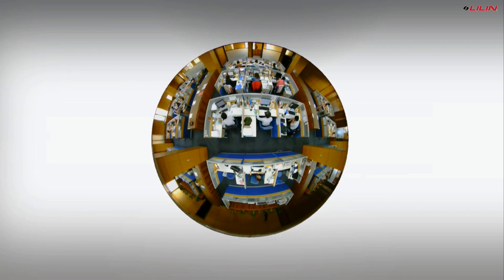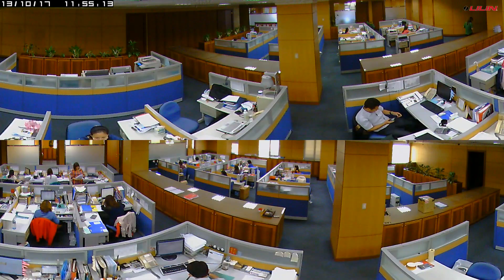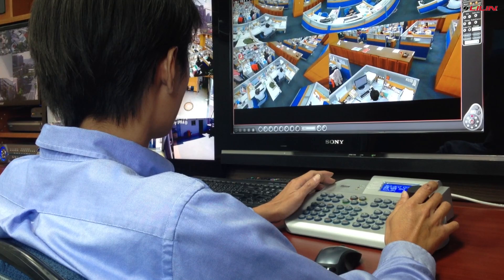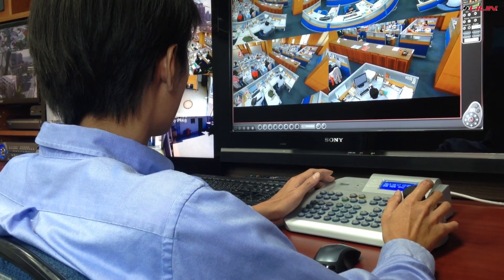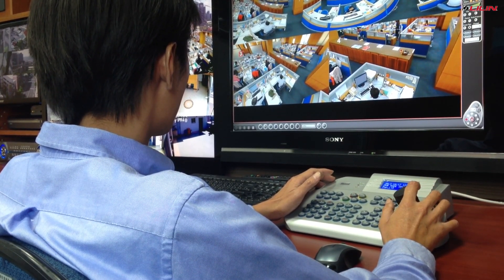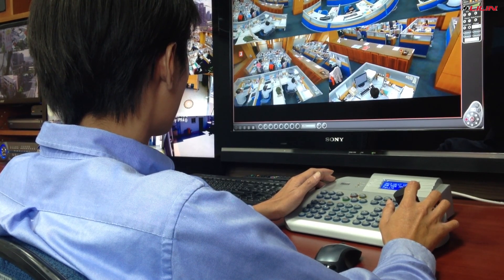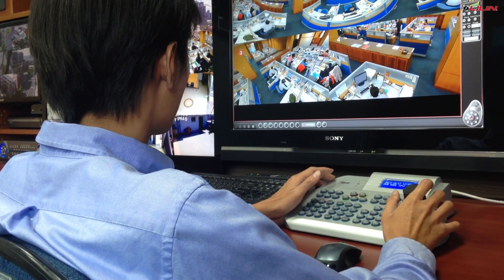ENG | LILIN FD2452 panoramic 2MP IP camera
This video demonstrates the video of LILIN hardware dewrapping panoramic camera.
No software integration is needed for third party VMS software via ONVIF.